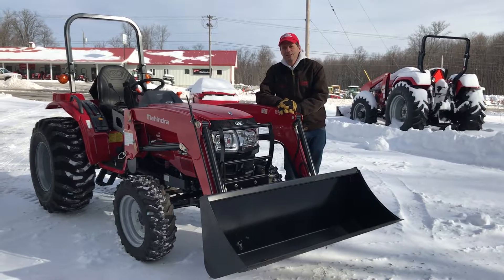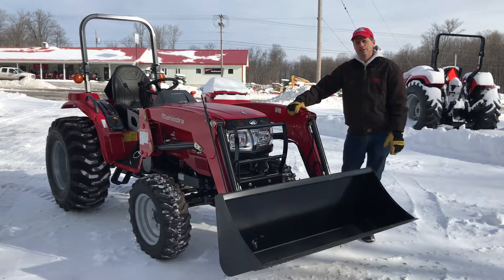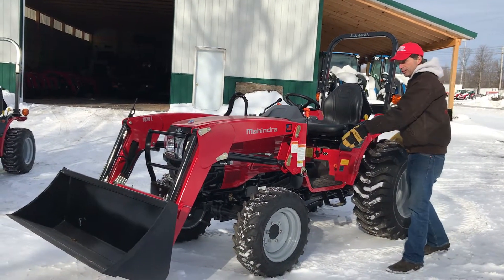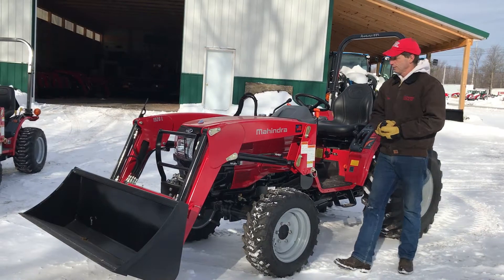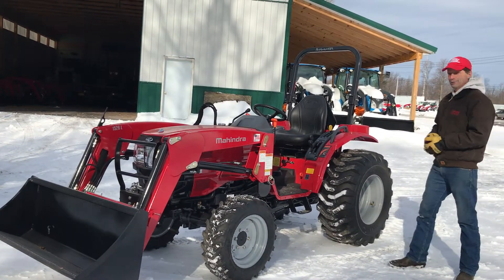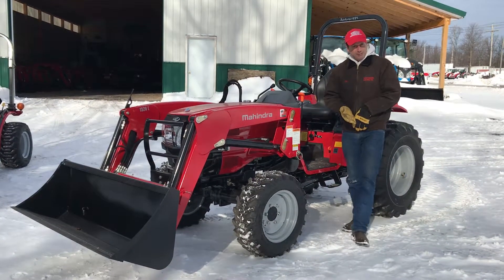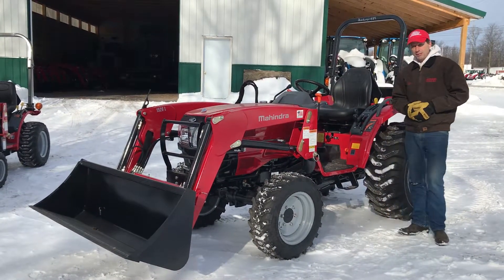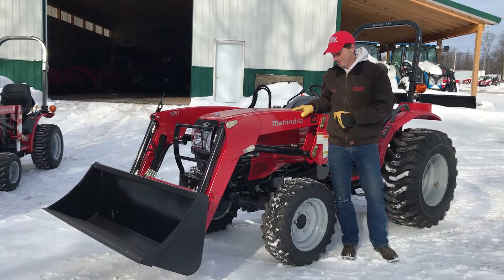Mahindra1526 Tractor w/ Loader Walk Around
New Mahindra1526 Tractor w/ Loader
Call or Stop by for super cash deal! Or 7 year warranty! 0% Financing
MacFadden & Sons, Inc